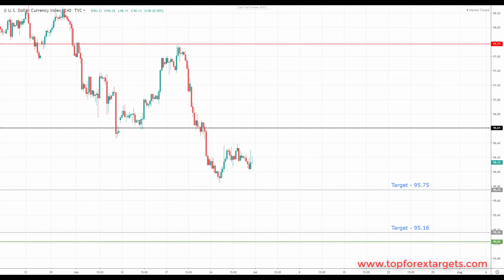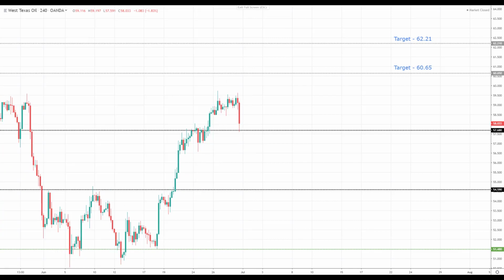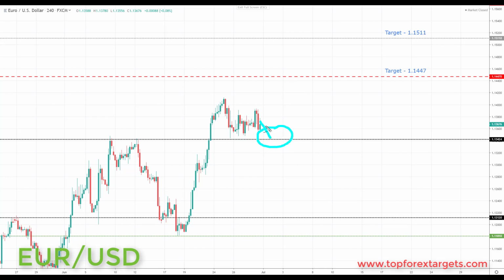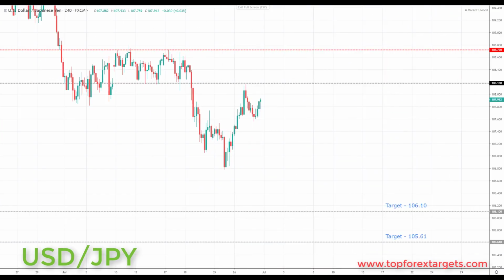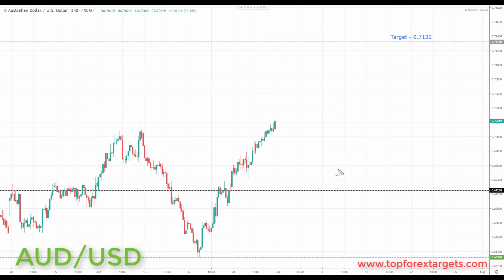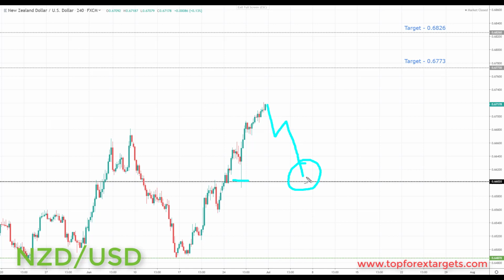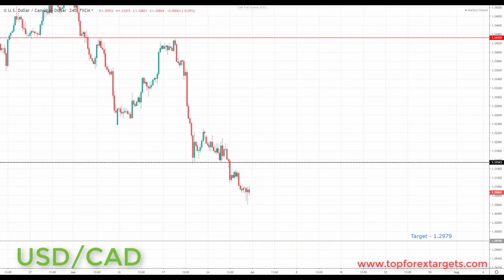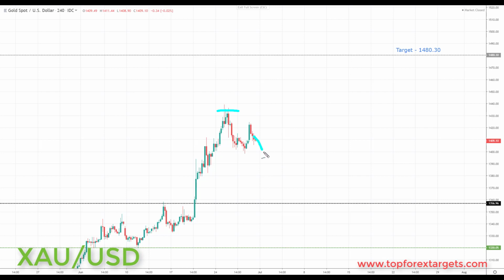Weekly Forex Forecast 1st - 5th July 2019